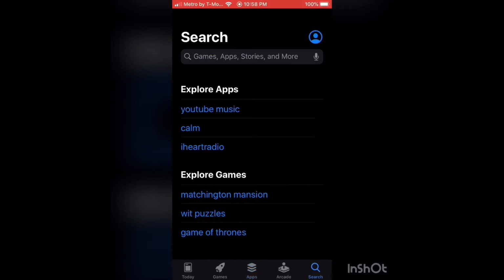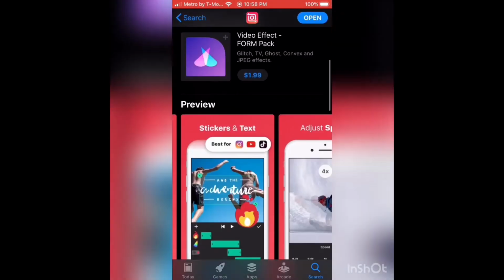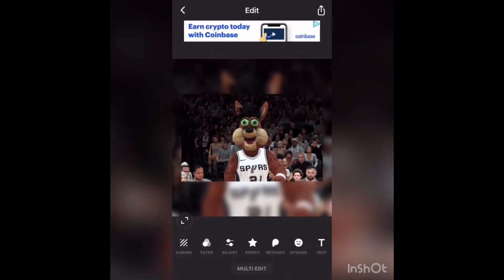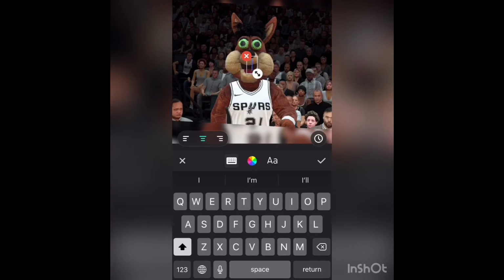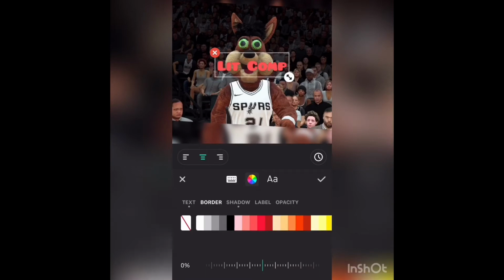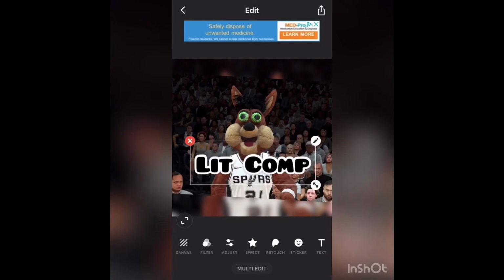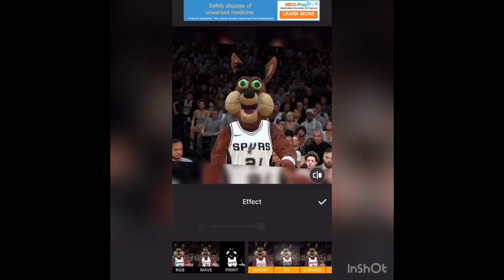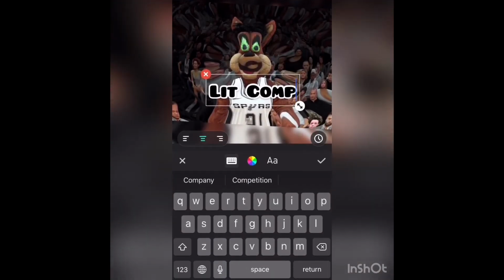How To Make GFX Free On iPhone And Android ** EASY GFX TUTORIAL **